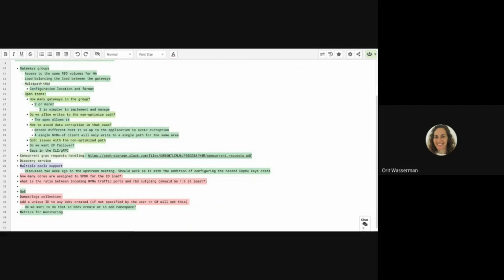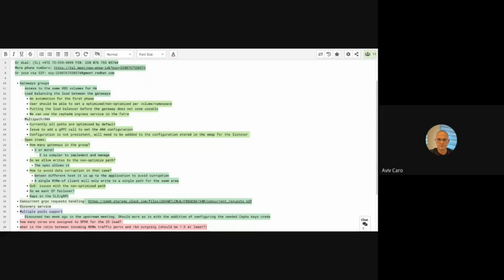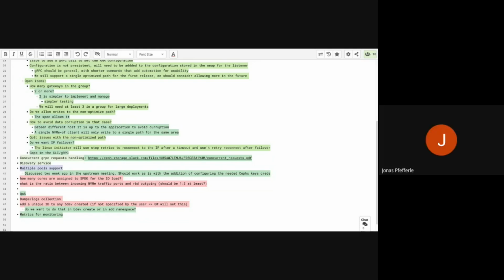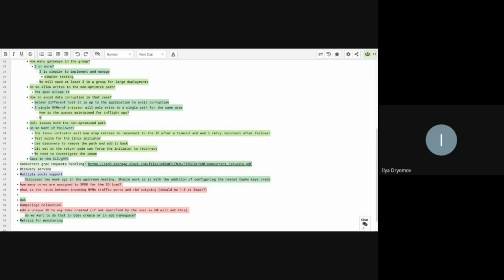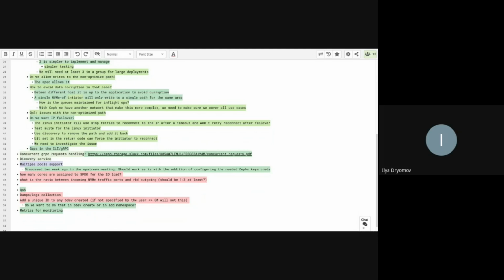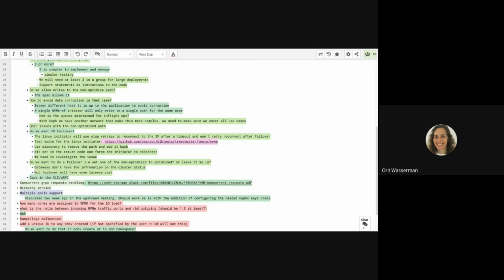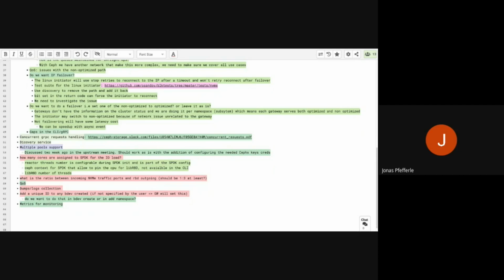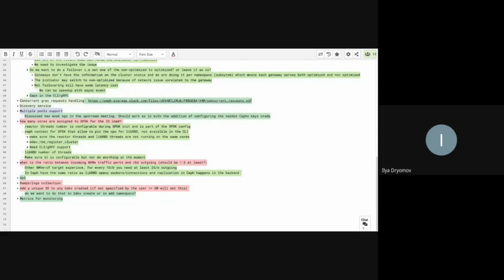CDS Squid: NVMe-oF-Gateway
Join us for the Ceph Developer Summit: Squid, a series of discussions on July 17-25.